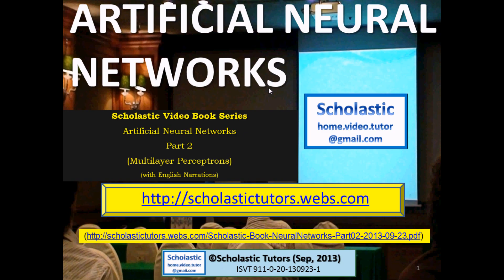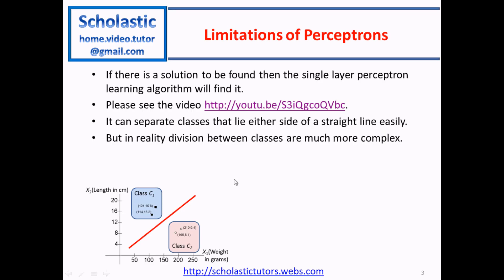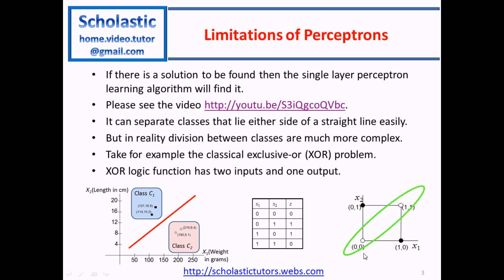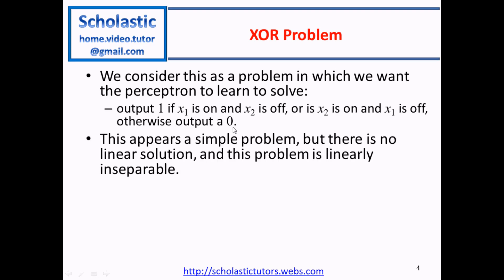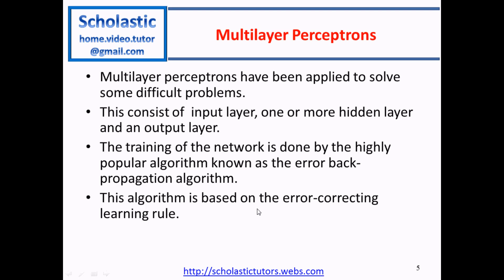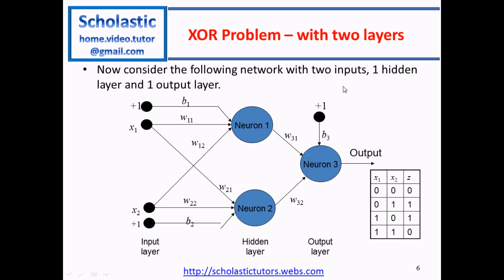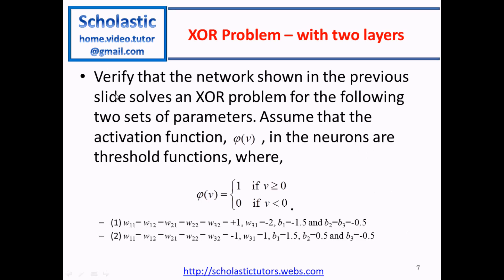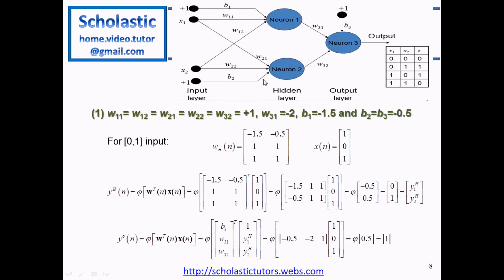Artificial Neural Networks (Part 2) - -Classification using Multi-Layer Perceptron Model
Other Videos on Neural Networks:
Multilayer perceptrons have been applied to solve some difficult problems.
This consist of  input layer, one or more hidden layer and an output layer.
The training of the network is done by the highly popular algorithm known as the error back-propagation algorithm.
This algorithm is based on the error-correcting learning rule.
Basically there are two passes through the different layers of the network: forward pass and the backward pass.